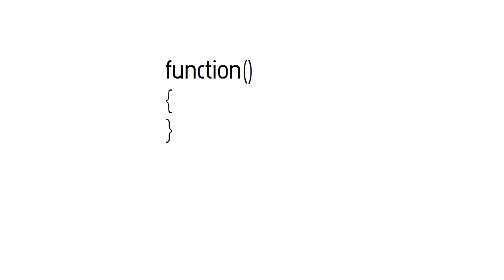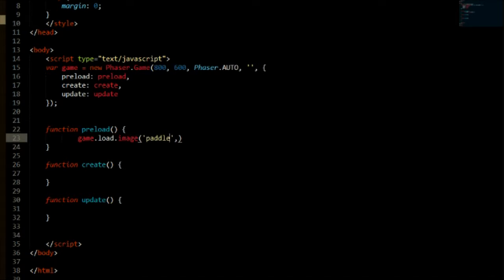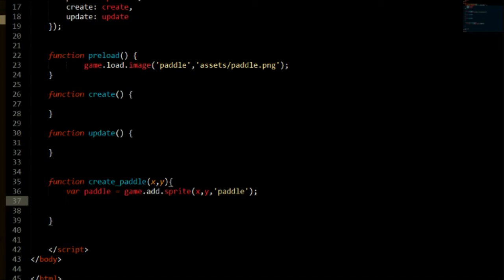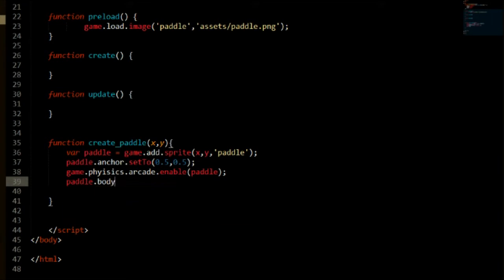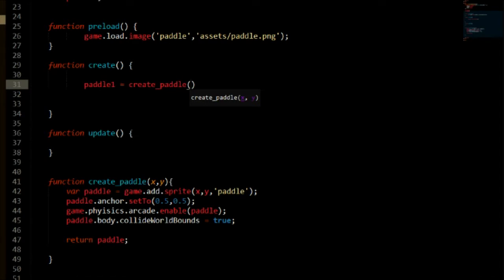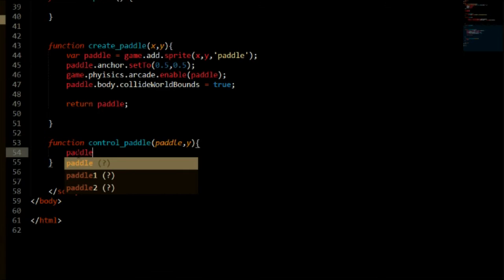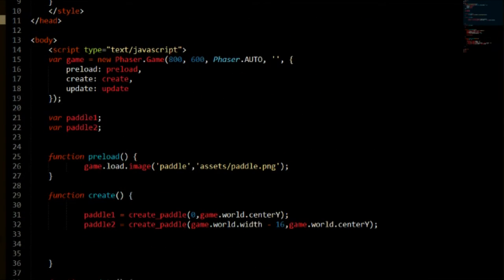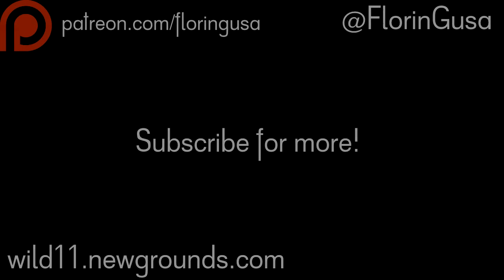Making PONG In PHASER - #2 - Paddles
Want to support me? Become my patron!